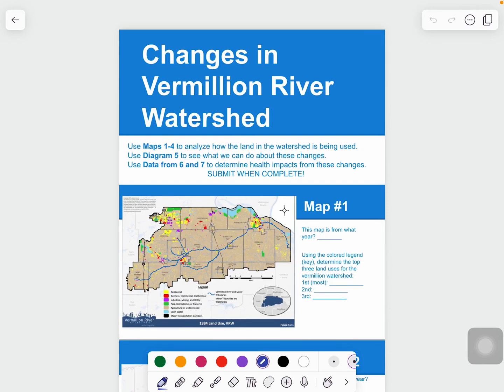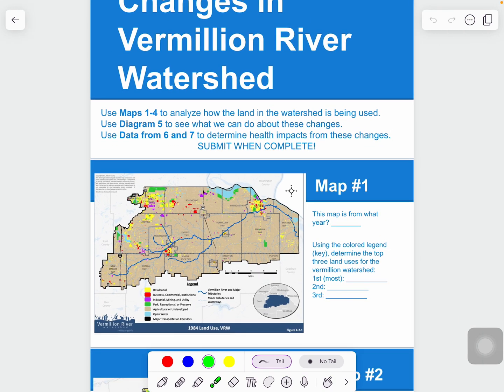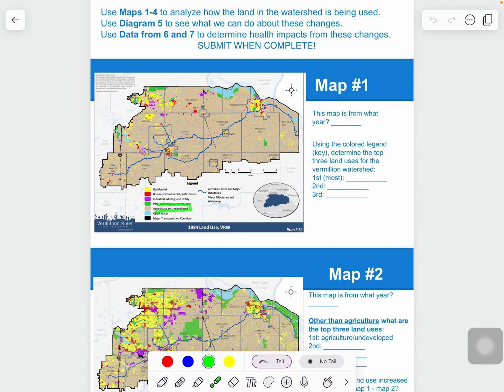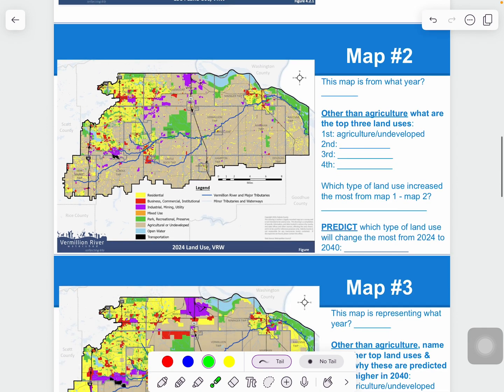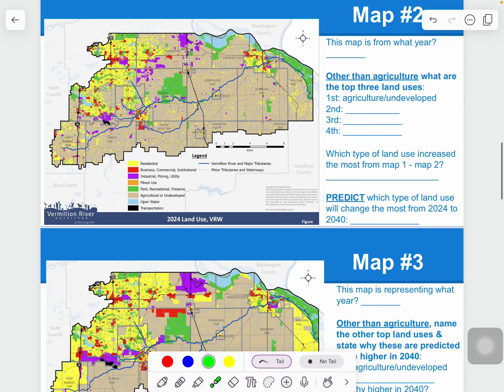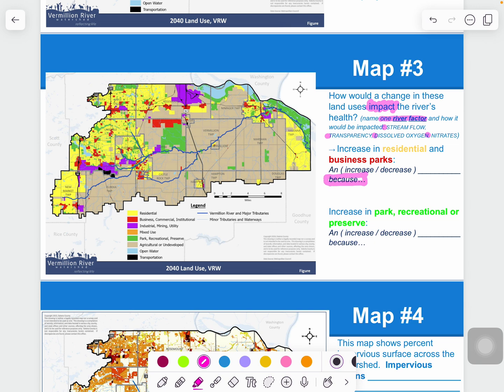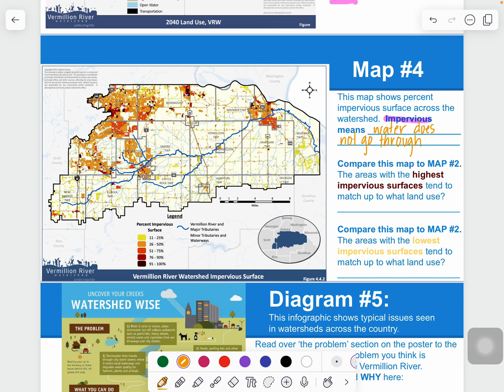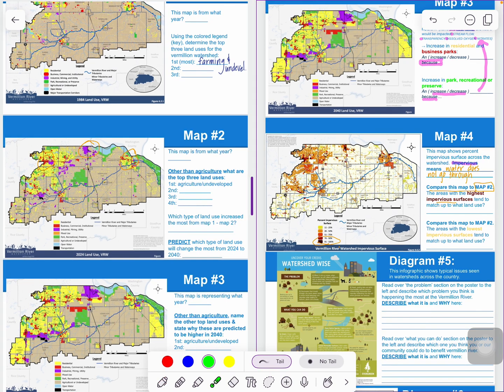Watershed Part 1 (5.22)